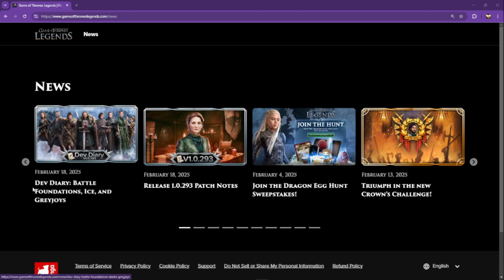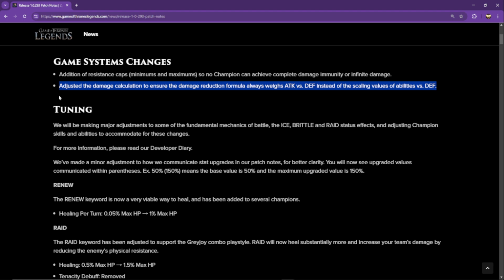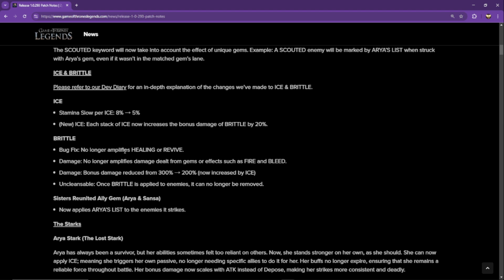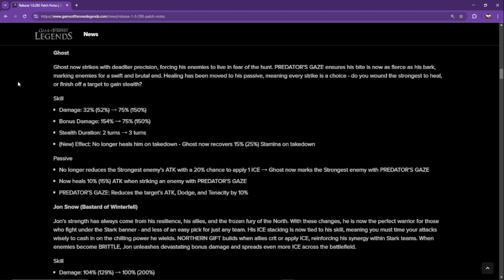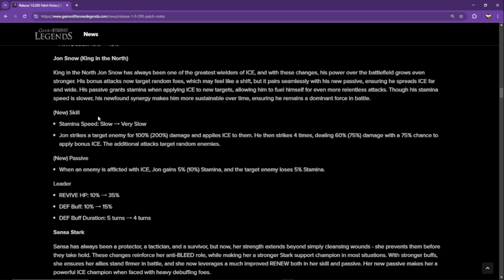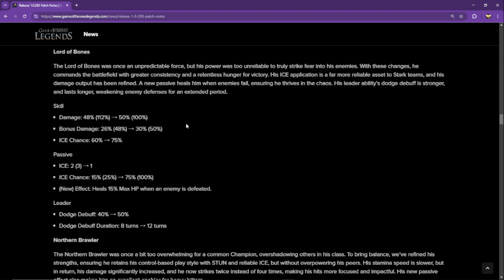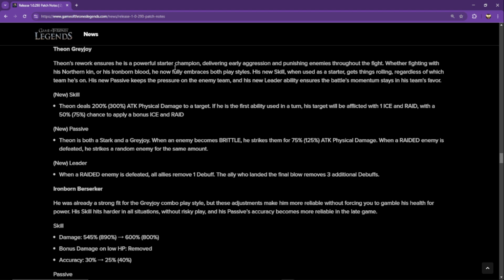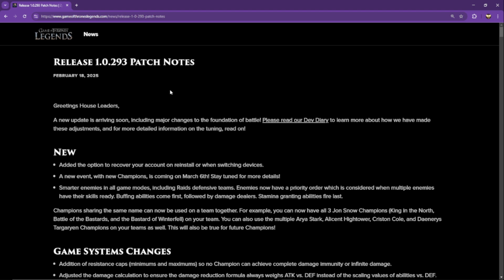Game of Thrones Legends Lets Talk About Patch Notes! Release 1.0.293 NEWS!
Today we got a patch notes release and it was a big one wow! Lets talk about it and lets look at the things that changed and the things that hopefully got fixed. (Hint there is a ton)

I really hope that you will join me on this journey!

I can’t make this community grow and thrive without your help and I want to hear from you! Please feel free to add your thoughts, tell me what I did wrong or how I can improve my gameplay, your opinions are welcome here!

Join our open discord where we talk about the game and have a ton of fun!

If you are a strong player and you are looking to join one of the strongest houses in the game then look no further than Three Eyed Ravens! We do maximum level; 10 skull dragons and we are going to be a force to be reckoned with when we get the guild wars functions in game!